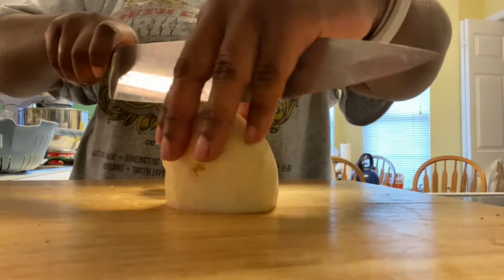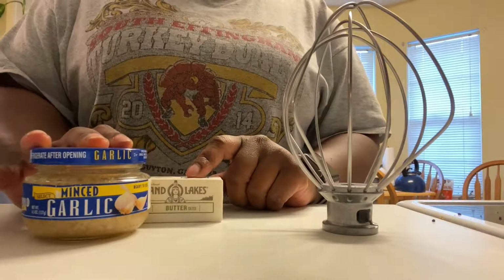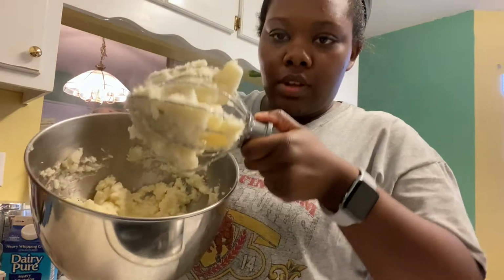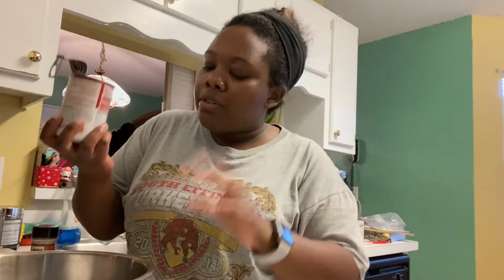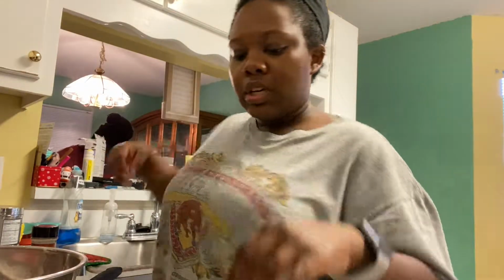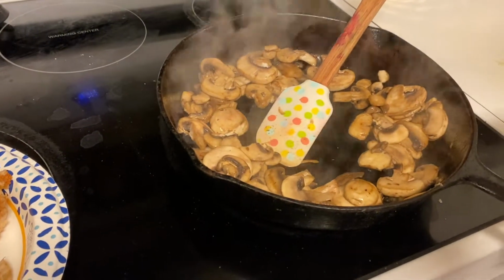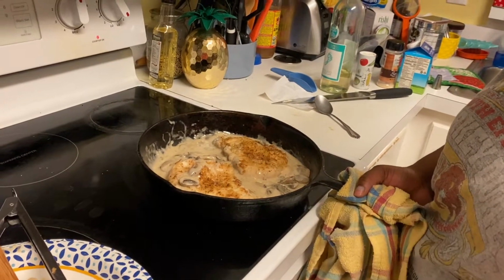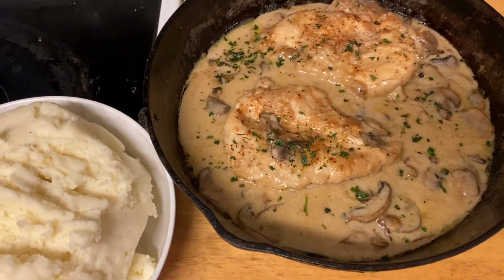CHICKEN NOT MARSALA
Hey guys, long time no see. For todays Cooking With Cat ill be making a chicken moscato.